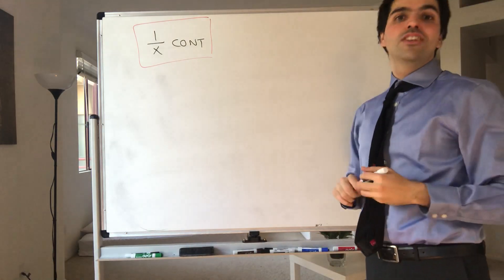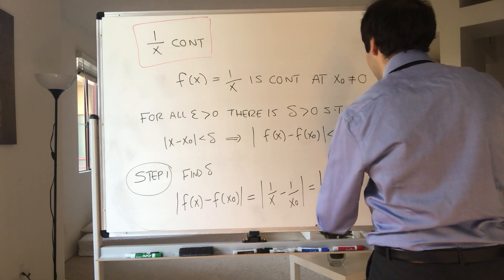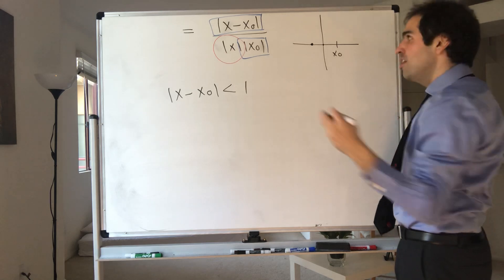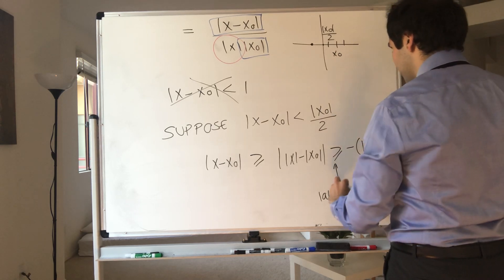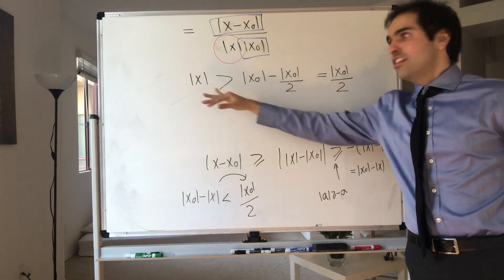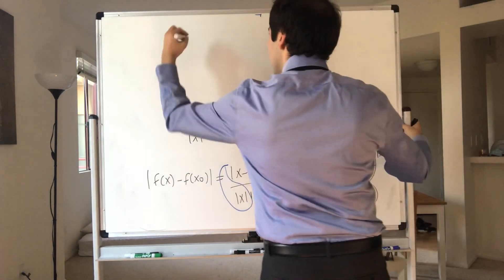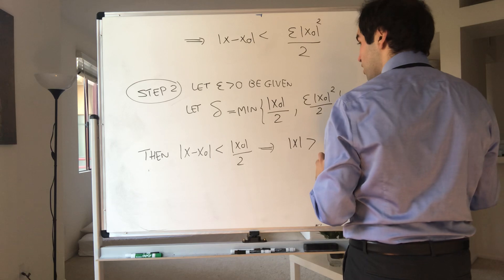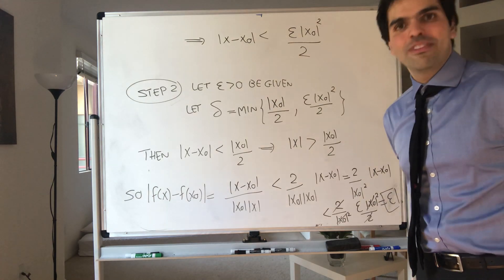Epsilon Delta Continuity (Example 6): 1/x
In this video, I use the epsilon-delta definition of continuity to show that f(x) = 1/x is continuous. This is a must-see for every calculus lover, enjoy!